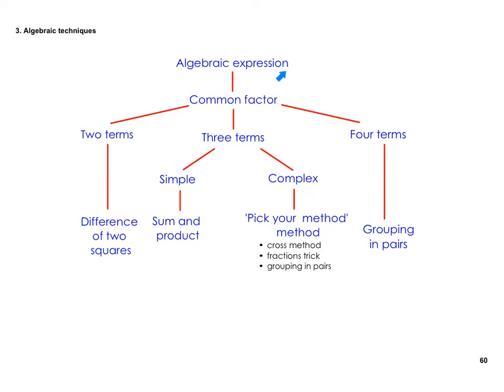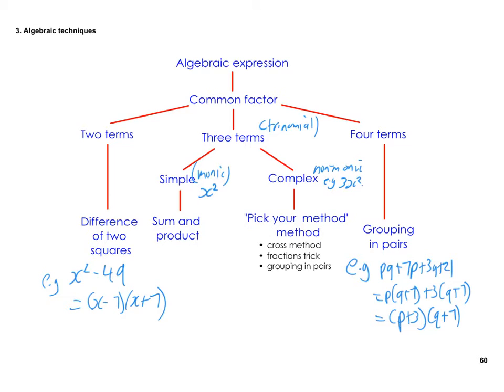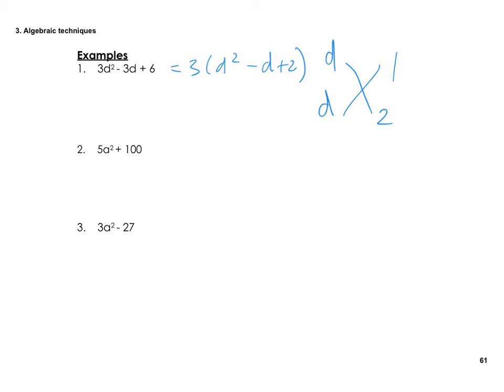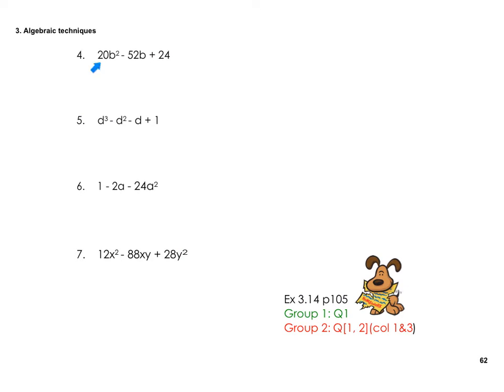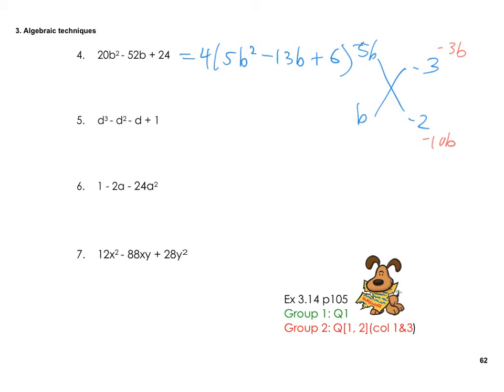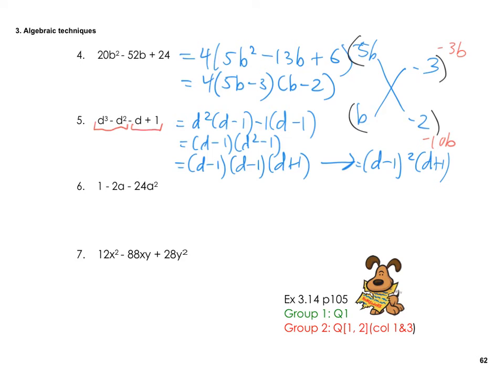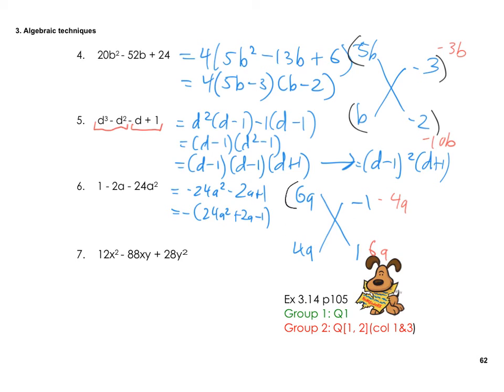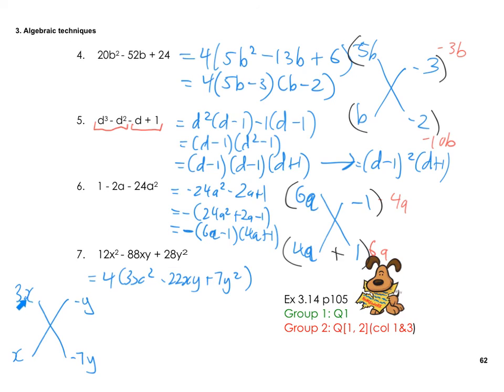6. Mixed Factorisations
Further examples involving different types of factorisation problems. Examples include monic trinomials, non-monic trinomials, difference of 2 squares and grouping in pairs.